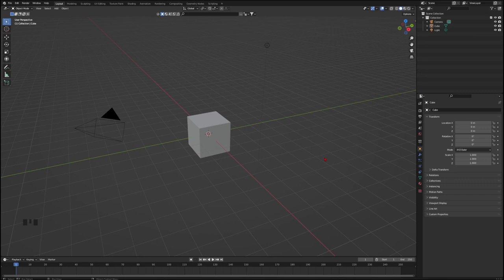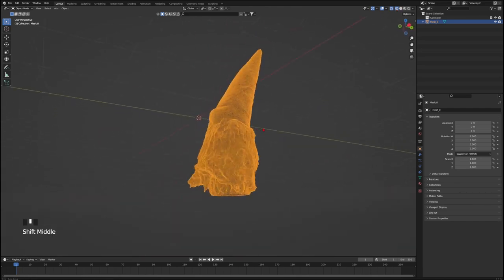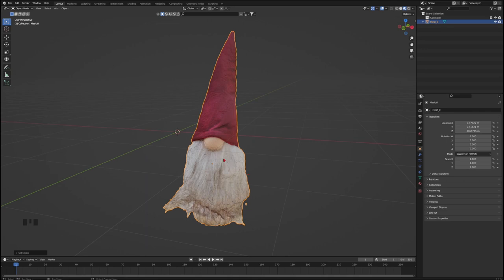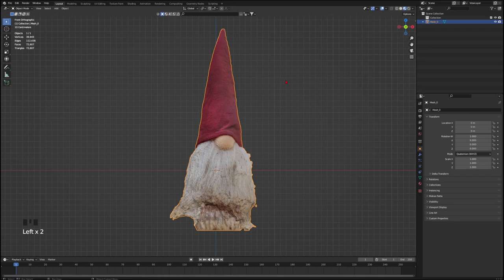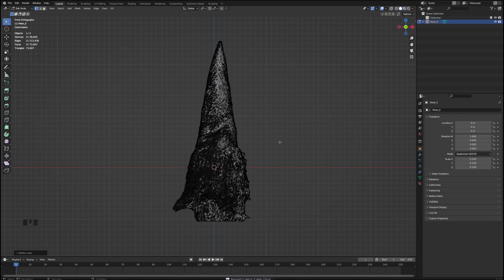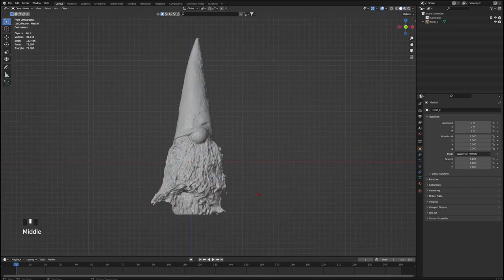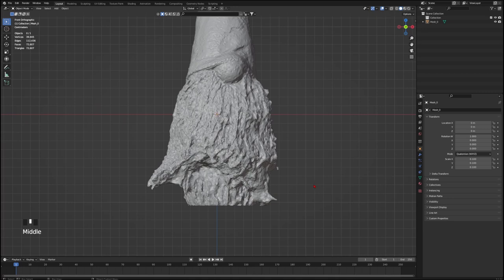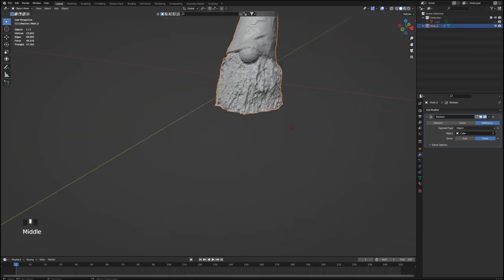Clean your mobile scan in Blender - Stage 1 Visualization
After the fun scanning part it is time to have a close look at the 3D object and prepare it for a certain kind of use. This video shows how to do a minimal cleanup for visualization purposes like renderings. Bear in mind that this is not a Blender tutorial. If you have any questions, please let me know.

Here is the model that is being used in the video on sketchfab.

00:00 Introduction
00:26  Model inspection
01:26 Fixing the shader
02:07 Fixing the pivot point
02:27 Checking poly count
02:52 Resizing
03:44 Mesh cleanup
05:00 Cropping
07:29 Renderings